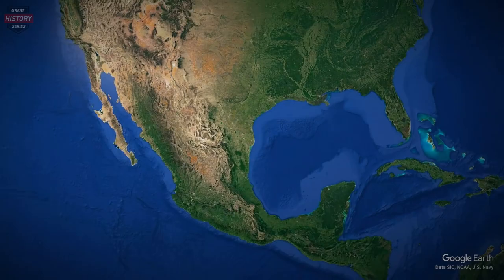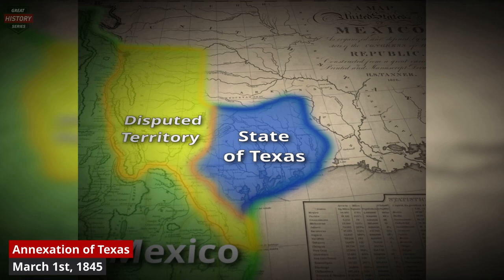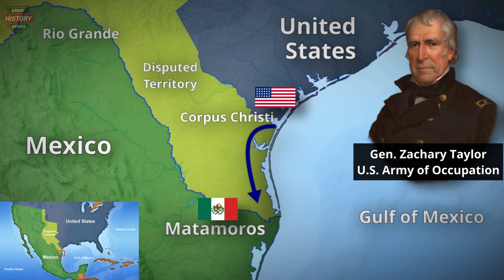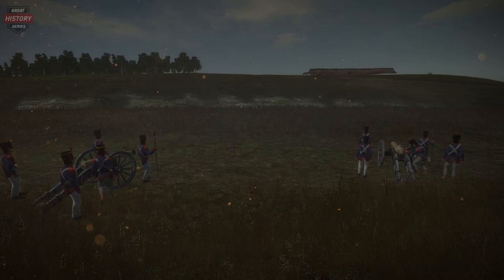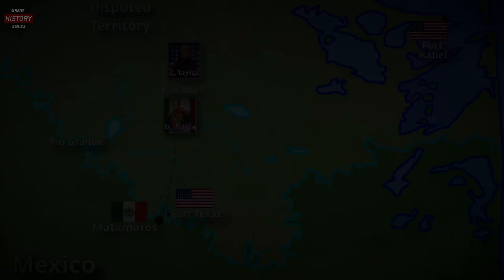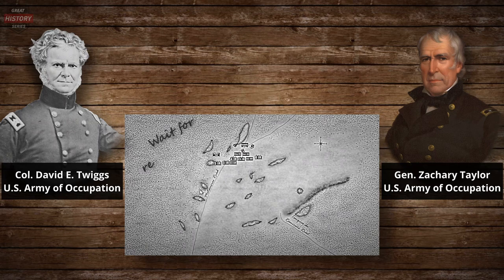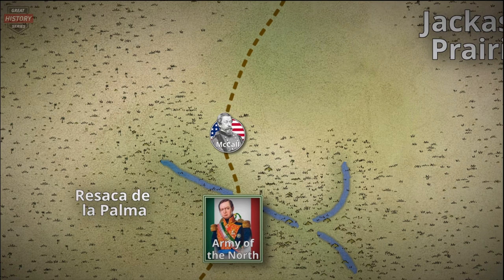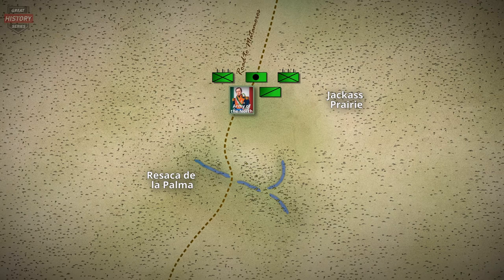Battle of Resaca de la Palma - Part 1 of 2 Mexican-American War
In this episode, we will cover the Battle of Resaca de la Palma, fought on what was then disputed territory between Mexico and the United States. The battle took place on May 9th, 1846. During the Mexican American War, the Mexican Army of the North attempted to block the American Army of Occupation from reaching Fort Texas, located on the north shore of the Rio Grande where 500 American soldiers were surrounded by Mexican forces. The Battle of Resaca de la Palma resulted in an American victory and allowed Zachary Taylor to lift the siege of Fort Texas.

Timecodes
0:00 - Intro
0:47 - Background to the Battle
5:02 - Taylor's actions before the battle
7:56 - Aristas's actions before the battle

Murphy, Douglas A.. Two Armies on the Rio Grande (Williams-Ford Texas A&M University Military History Series)  Texas A&M University Press. Kindle Edition.
Fighting Mr Polk's War: A Documentary History of the Mexican-American War From Official Reports and Eyewitness Accounts . Red and Black Publishers. Kindle Edition.
Apuntes para la historia de la guerra entre Mexico y los Estados Unidos  - Various authors - 1848
Recuerdos de la invasion Norte Americana - Jose Maria Roa Barcena - 1883